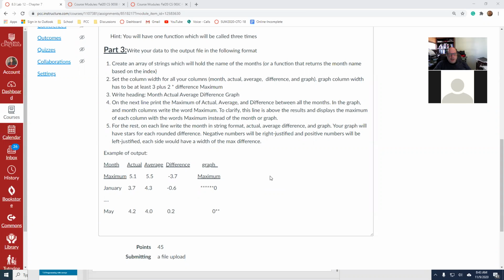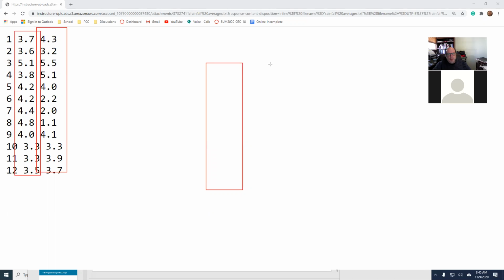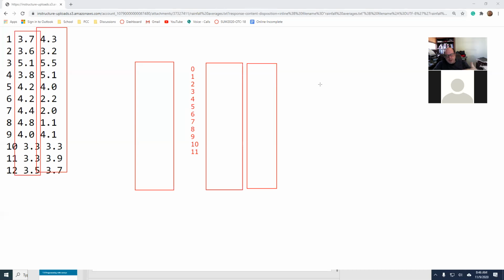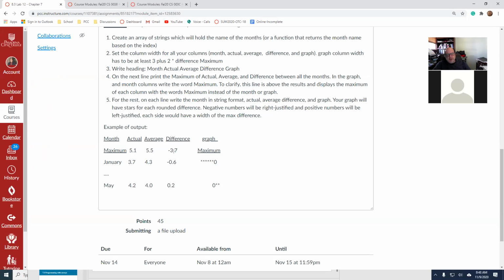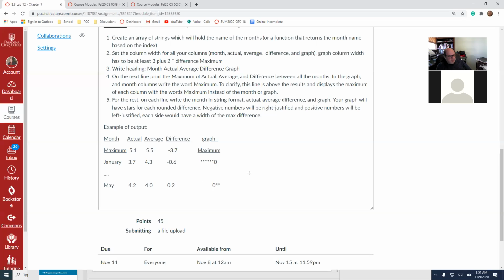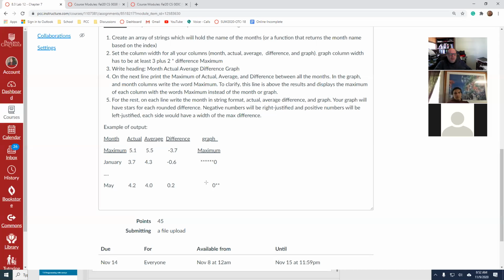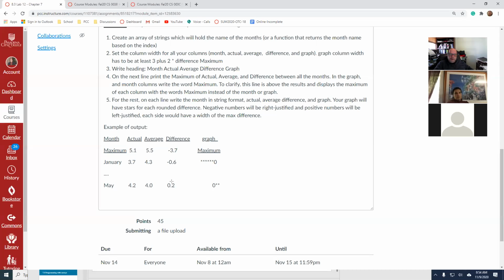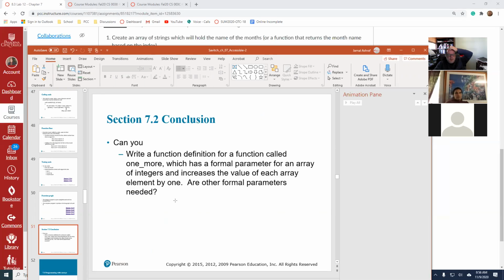Lab rain fall with graph